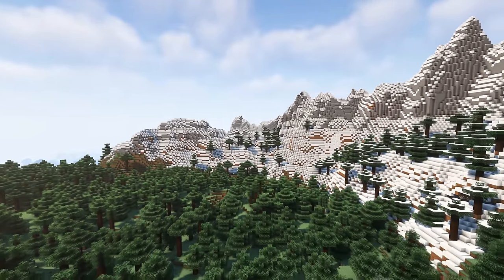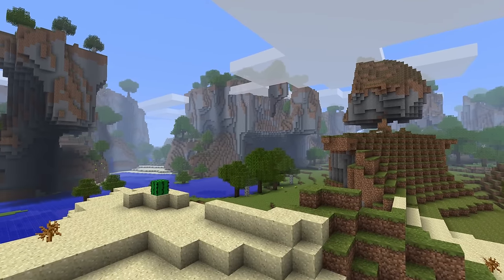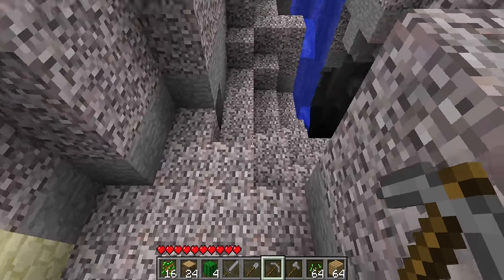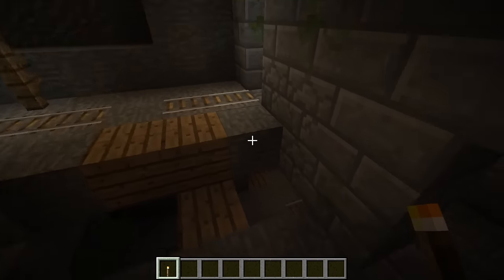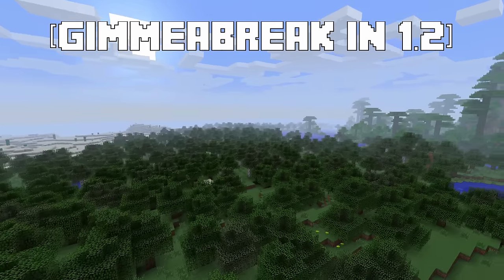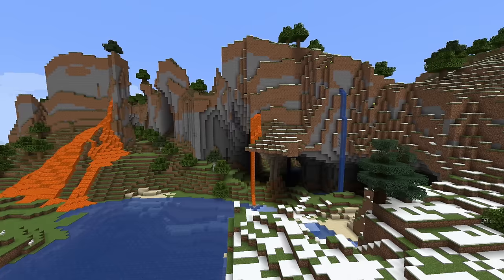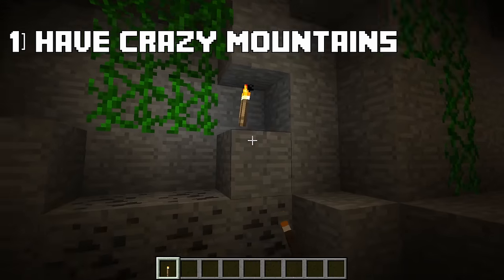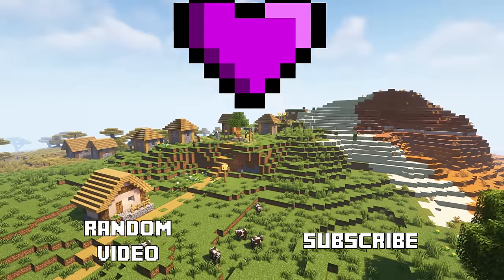10 Iconic Minecraft Seeds LOST to Time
Do you miss old minecraft seeds? Maybe famous minecraft beta seeds? Minecraft seeds that give you a bunch of nostalgia? I wish the seed generation engine kept old seeds in the newer versions, but alas, sometimes they get lost to time due to terrain upgrades. So today, we are going to look at some of the most famous seeds in minecraft history. These are 10 iconic minecraft seeds lost to time.

nebr forget the minecraft 404 challenge
What do you think the best minecraft old seeds are?

0:00 Introduction
0:38 gargamel
1:48 Glacier
2:51 404
4:19 4
5:35 Racoon City
6:35 gimmeabreak
7:48 0.4.0 (pocket edition)
8:58 nyan (pocket edition)
10:06 Artomix
11:04 worstseedever
12:20 Final Thoughts